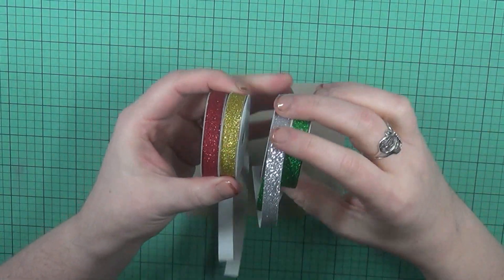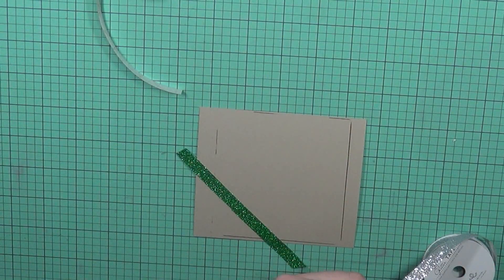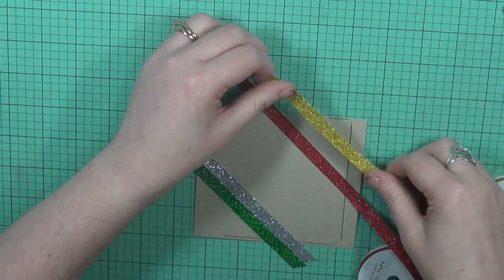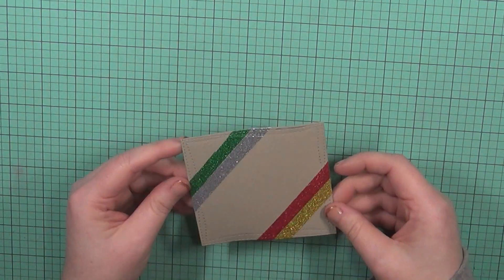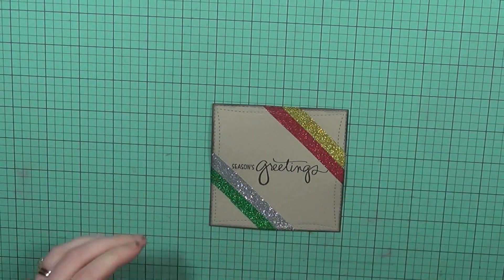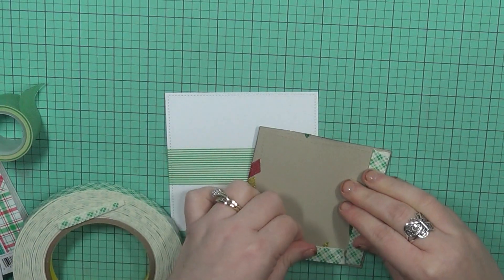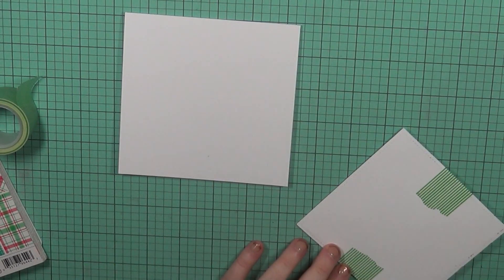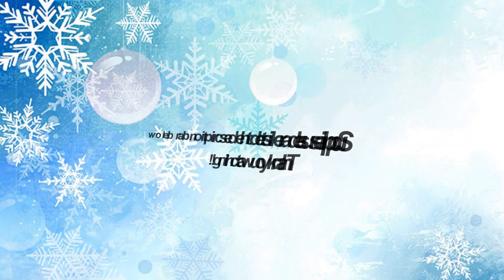Holiday Card Series 2016 | Card # 10 | KWCardDesign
Hi and welcome to card #10 in my HCS for 2016!  Today, I wanted to create a card that you could easily mass produce. This would be a great time to use any glitter tape, or washi tapes you have, and create really fast holiday cards.